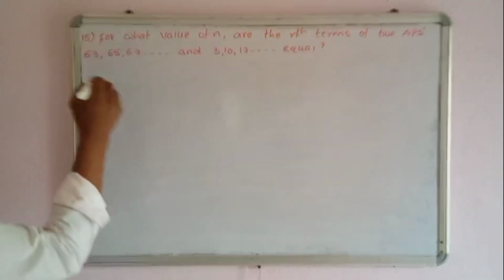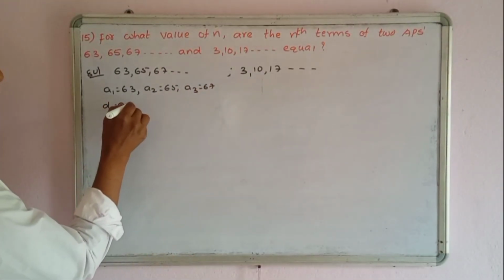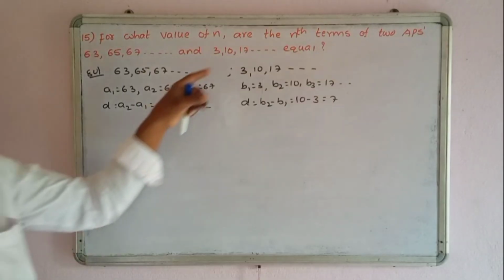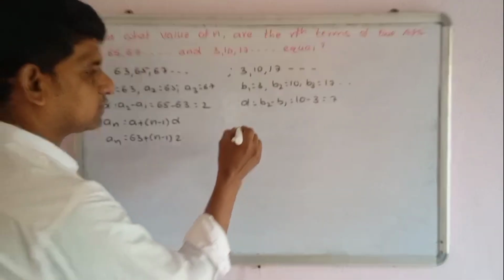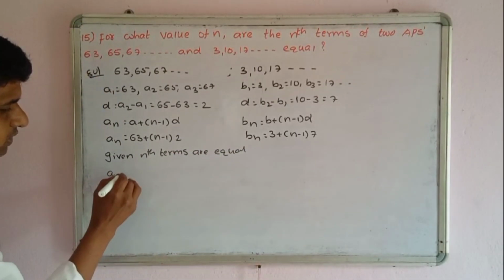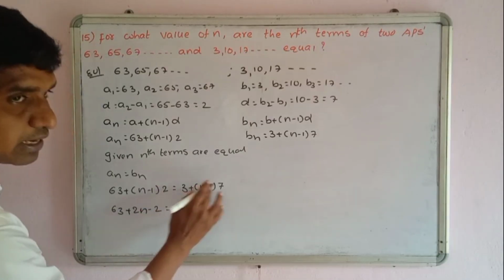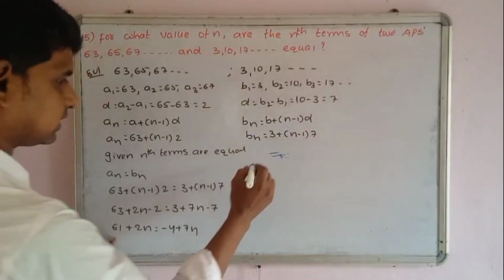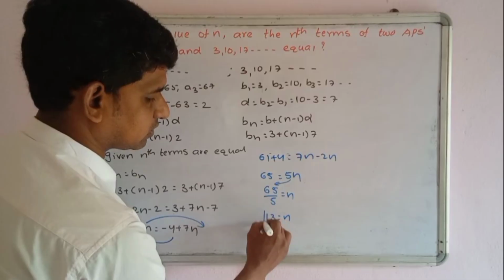AP 10th Class Maths | Progressions Exercise 5.2 Problem 15 | Arithmetic Progression Solutions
In this video, we will solve Problem 15 from Exercise 5.2 (Progressions) of AP 10th Class Mathematics. The solution is explained step by step with clear concepts of Arithmetic Progressions (AP), common difference, and nth term formula. This will help AP SSC students prepare confidently for their exams.

👉 Topics covered in this video:
✔️ Arithmetic Progression (AP) important formulas
✔️ nth term & sum of n terms explained
✔️ Detailed solution of Exercise 5.2 Problem 15
✔️ Easy explanation for exam preparation